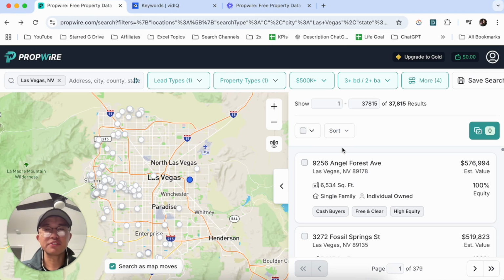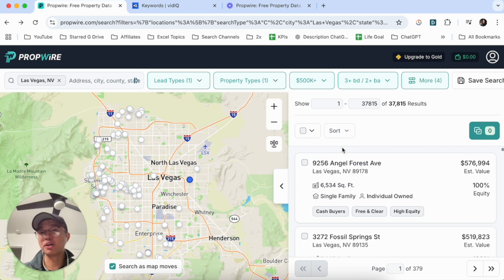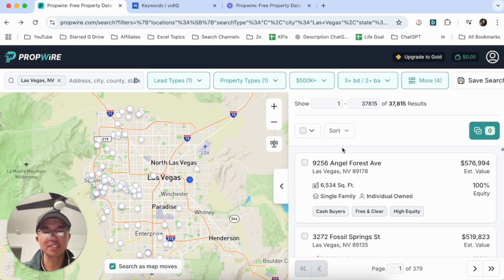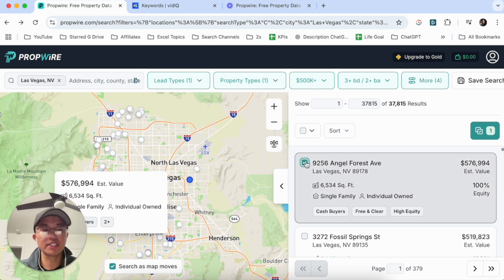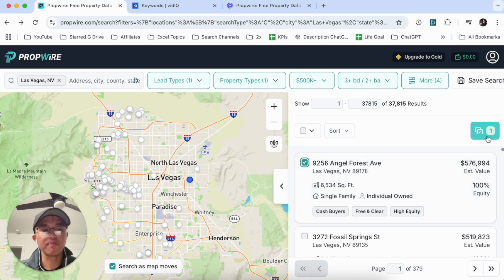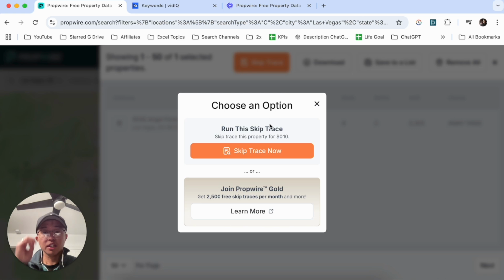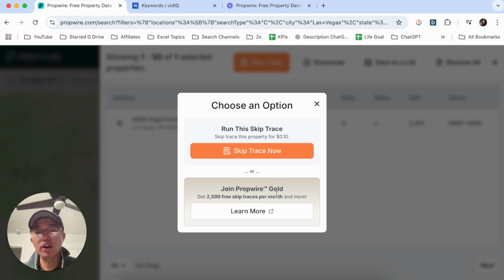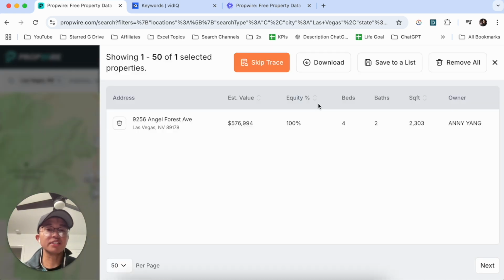How To Use Skiptrace on Propwire: Simple & Easy Guide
In this video, we’ll walk you through how to use the Skiptrace feature on Propwire to find property owners and contacts quickly and efficiently. We’ll guide you through the steps of entering property details, filtering results, and accessing the information you need. Whether you’re in real estate, collections, or need to track down a specific person, this easy tutorial will help you make the most of Propwire’s Skiptrace feature.